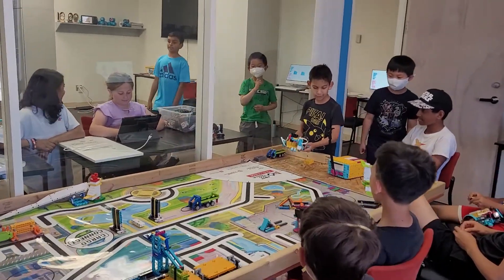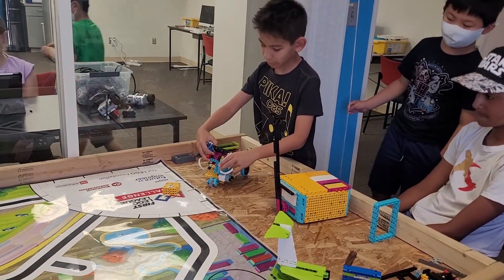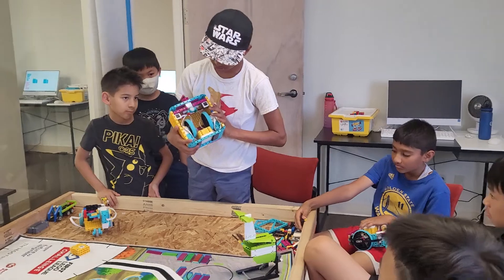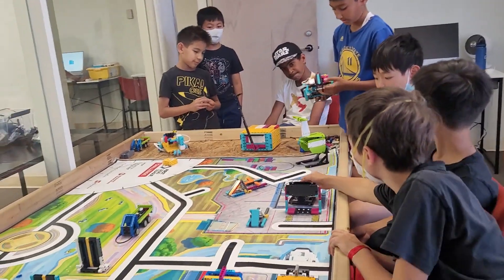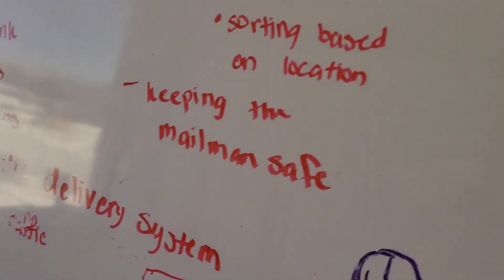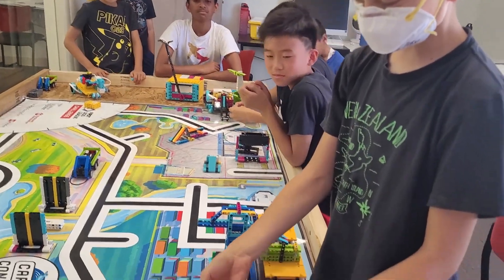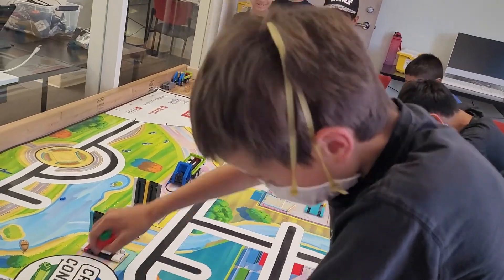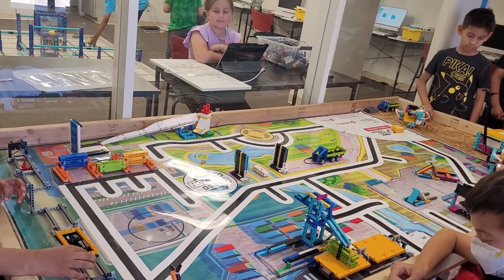Futurebytes Robotics and Coding Camps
FLL Cargo Connect Test Run 2021/2022.